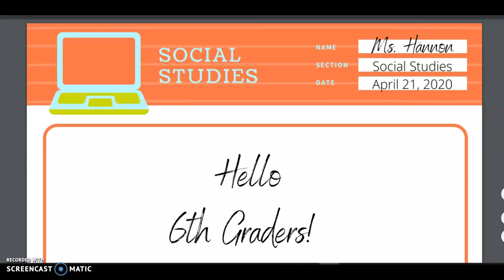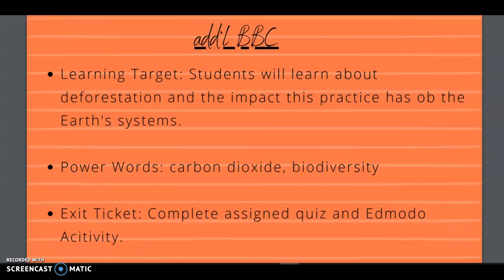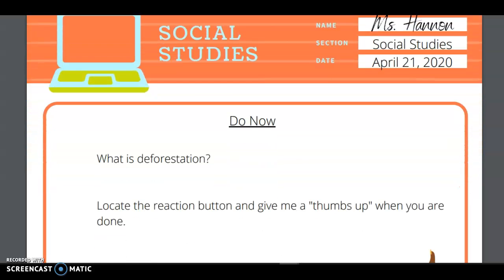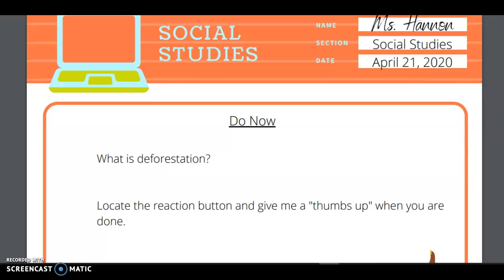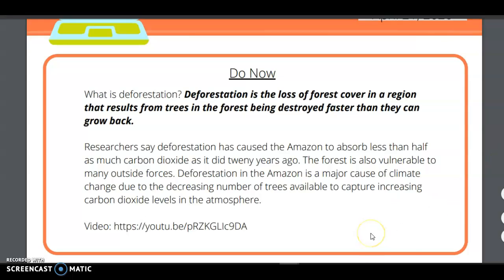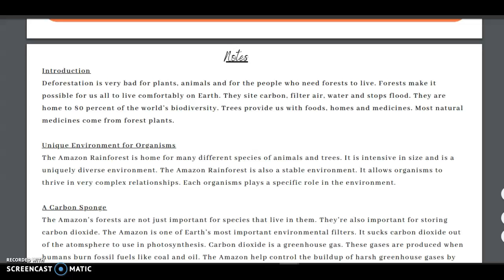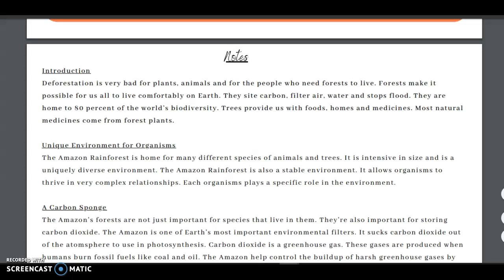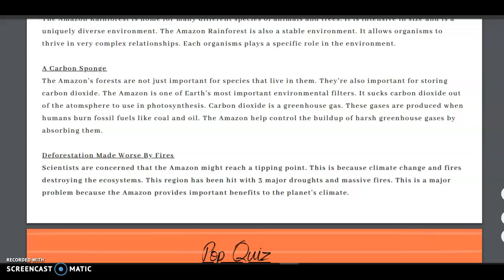Virtual Lesson - 4/21